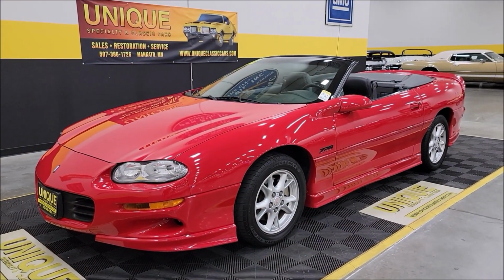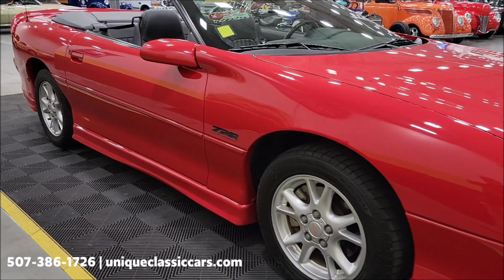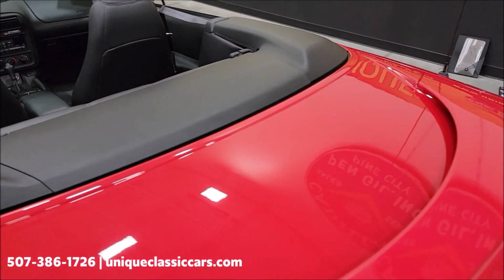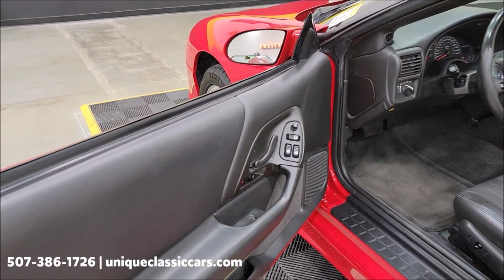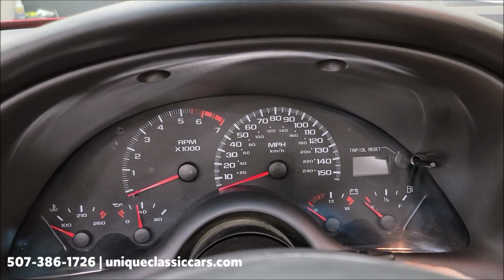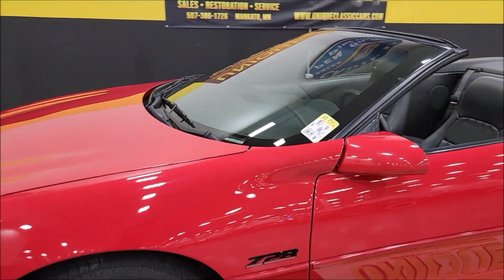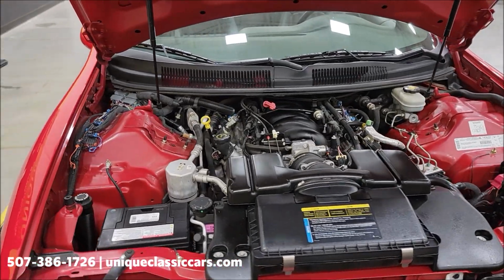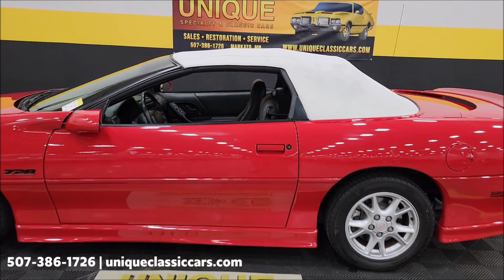2002 Chevrolet Camaro Z28 35th Anniversary Convertible | For Sale $32,900